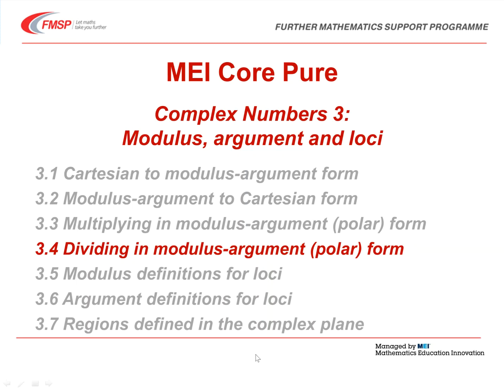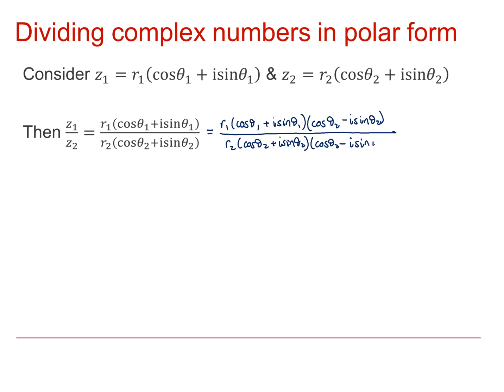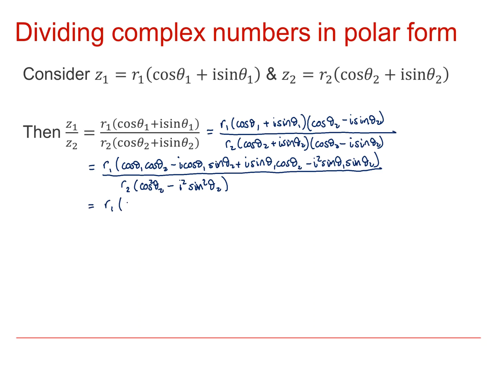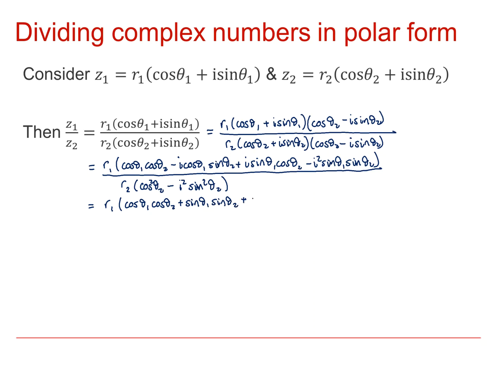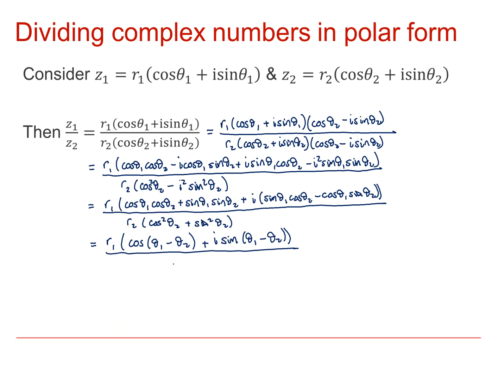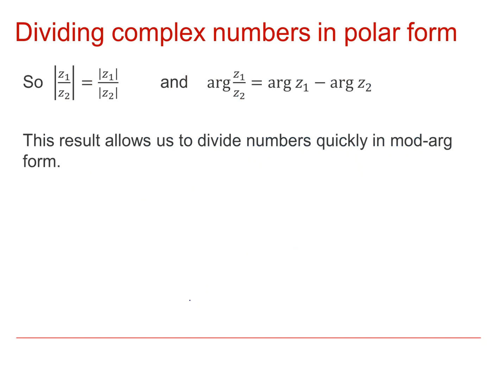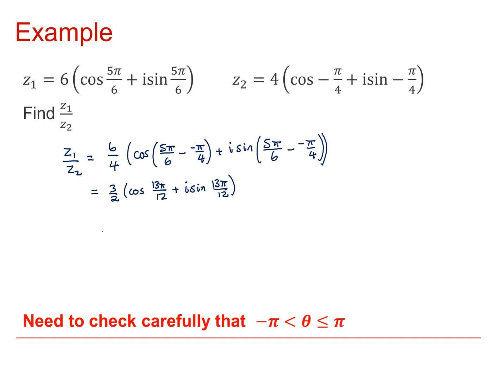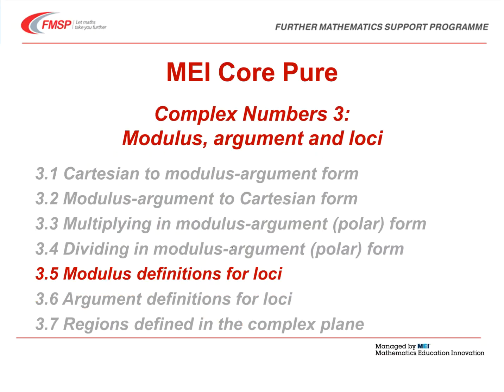MEI Core Pure: Complex numbers 3-4